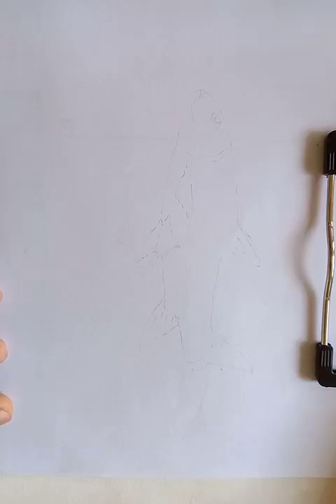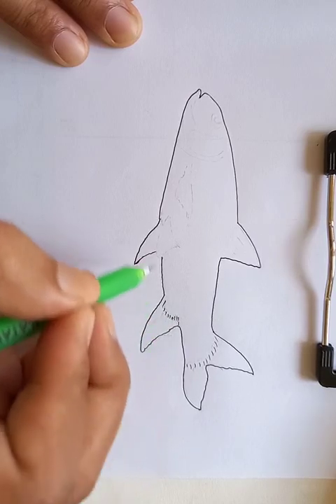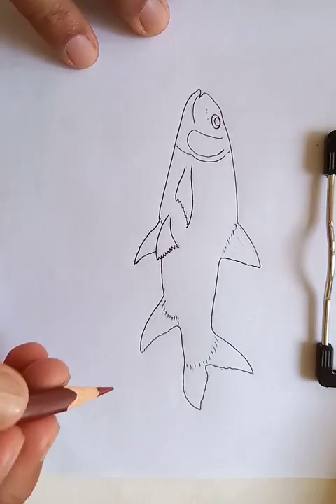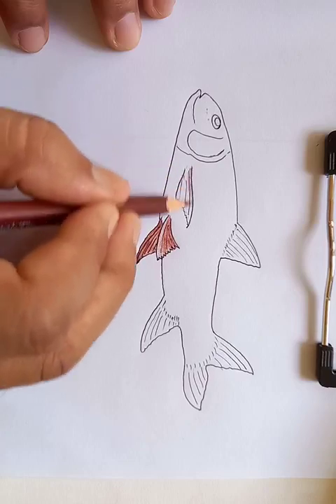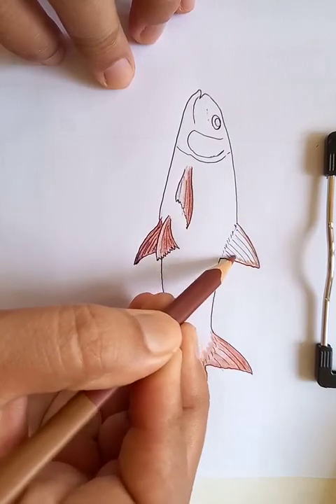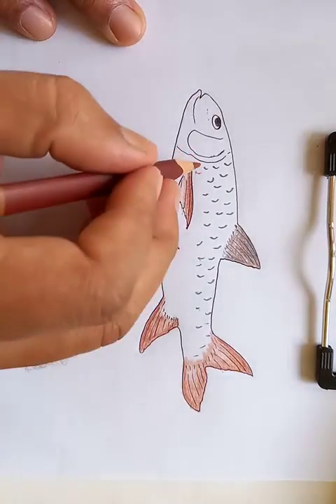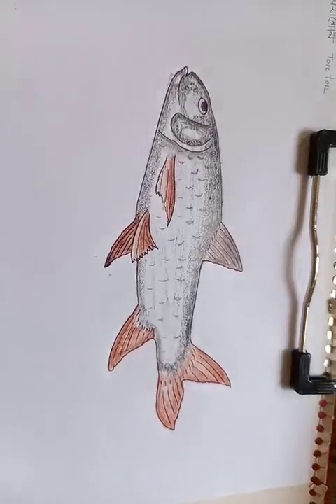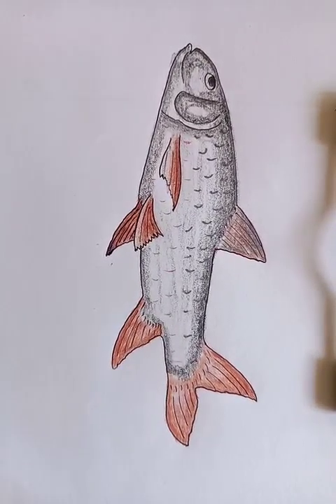mohashol fish | মহাশোল মাছ | original audio tutorials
how to draw mohashol fish easily | মহাশোল মাছ | original audio tutorials @bluehanddrawing

Cheers.